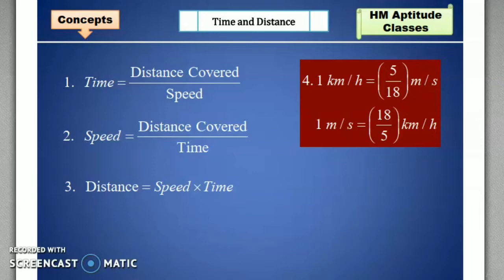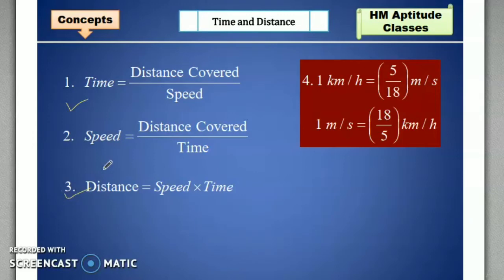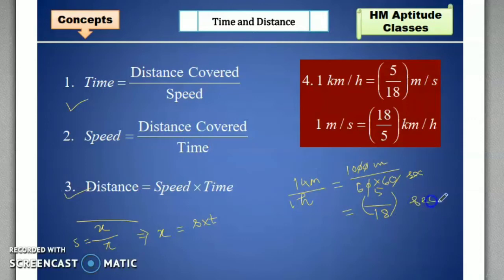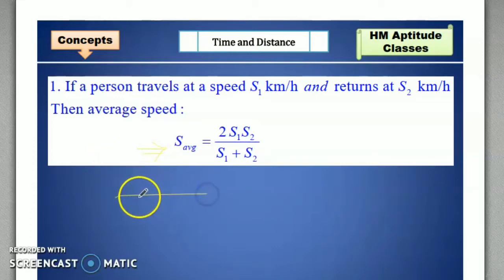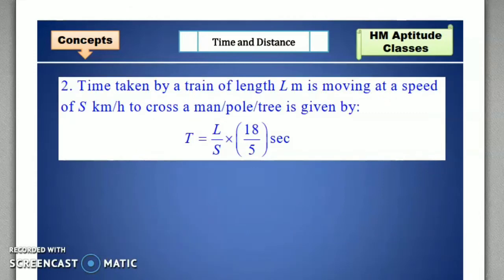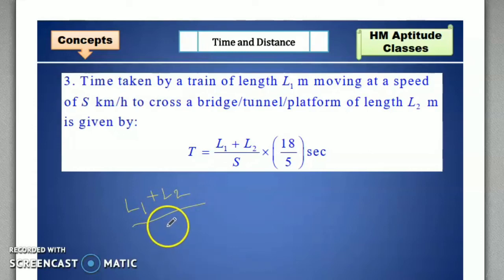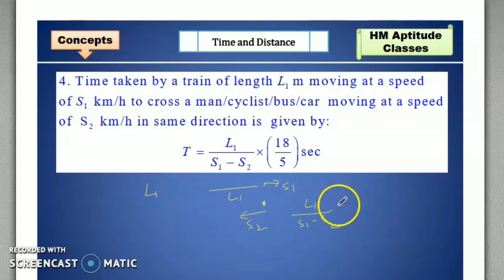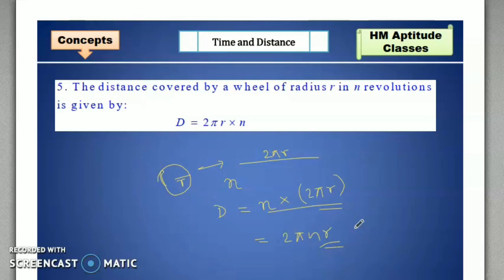Time and Distance || Train and Platform || Circular motion